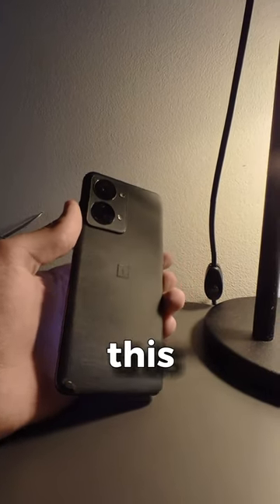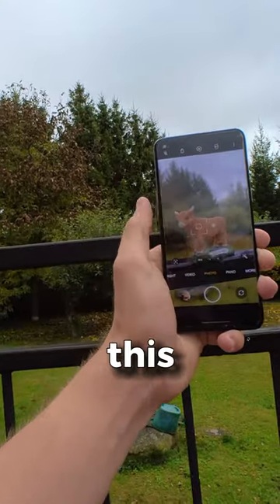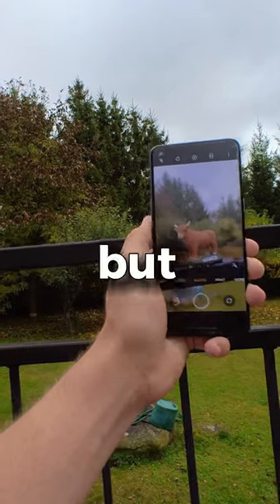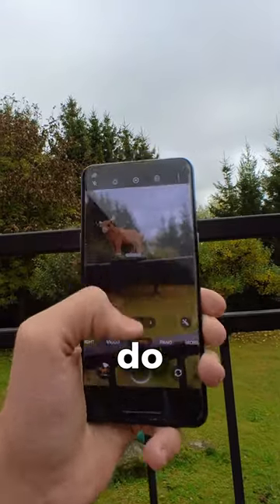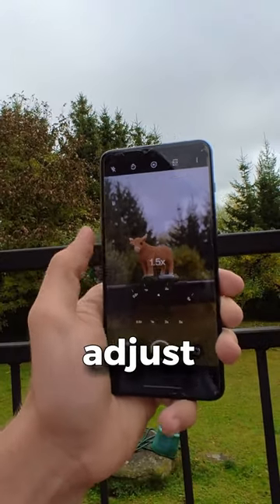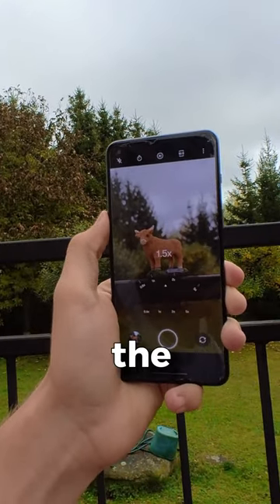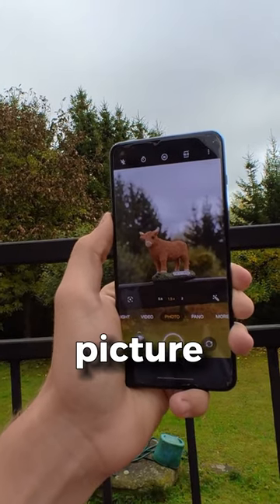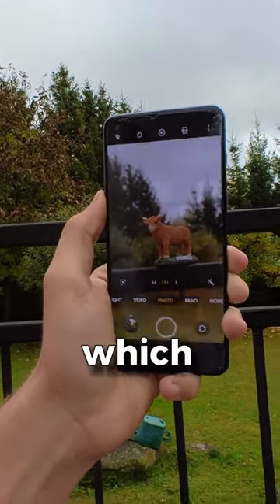Crazy and easy photography hack!